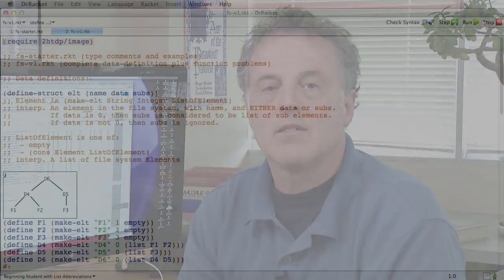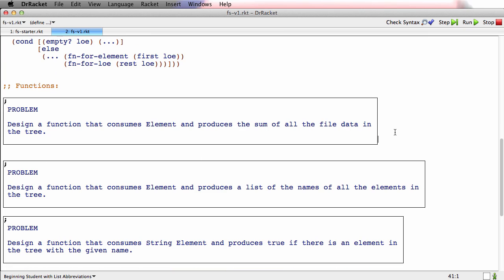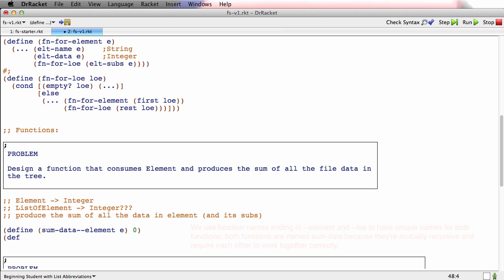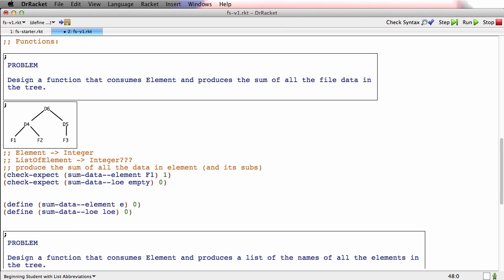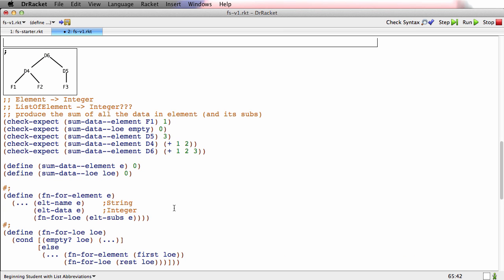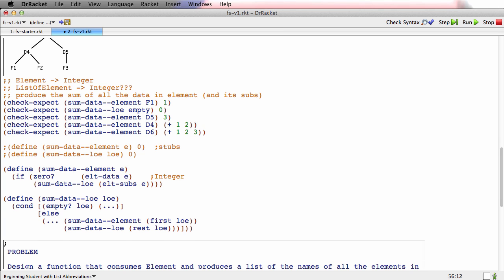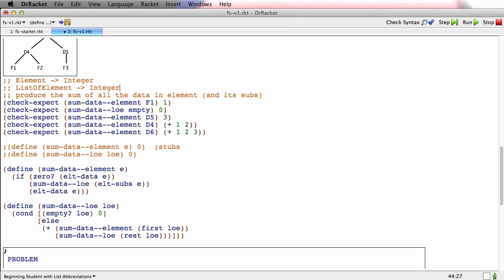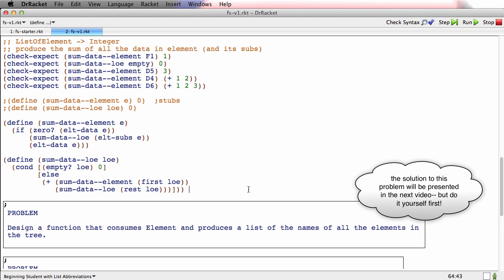Mutual-Ref - Functions on Mutually Referential Data Part 1